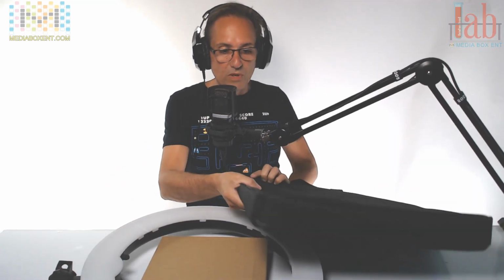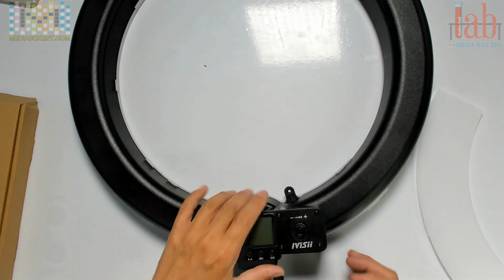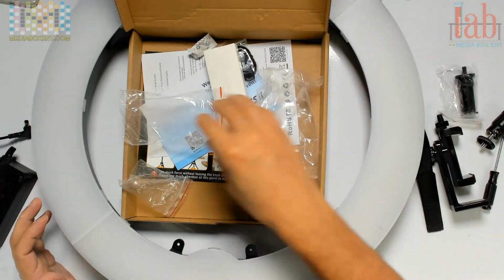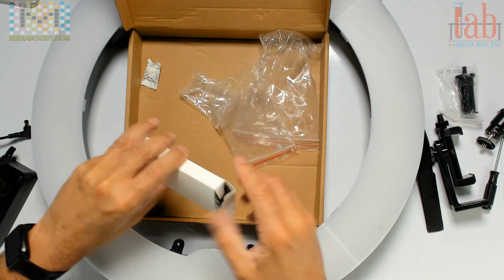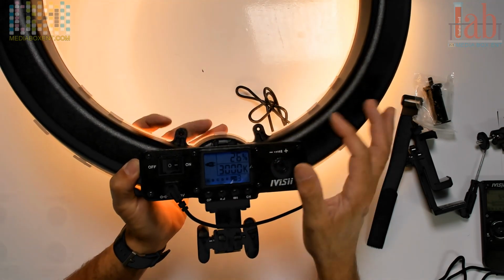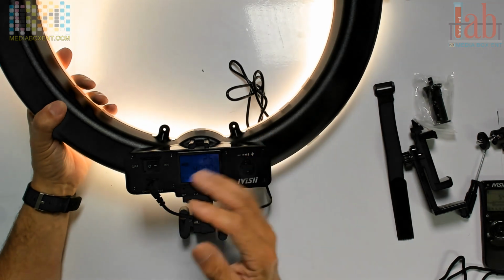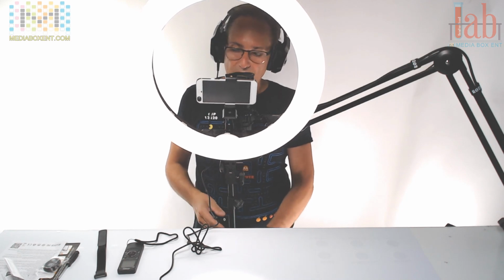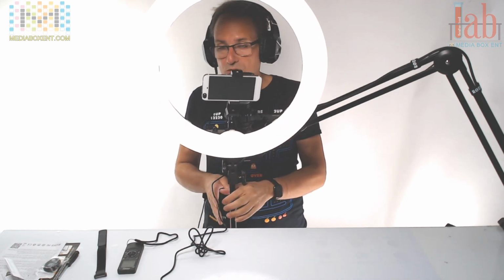Ring Light, ESDDI 14inch Outer Dimmable Camera Photo Video LED Lighting Kit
Ring Light, ESDDI 14inch Outer Dimmable Camera Photo Video LED Lighting Kit, Adjustable Color Temperature 3200K-5600K, Light Stand, Phone Adapter, Soft Tube for Portrait YouTube Video, Vlog, Makeup .

📢 Get more awesome reviews by supporting MediaBoxEnt Blockchain by pledging

*MEDIABOXENT STORE*

*TRADING BOTS*

*EXCHANGES*

*SOCIAL MEDIA*